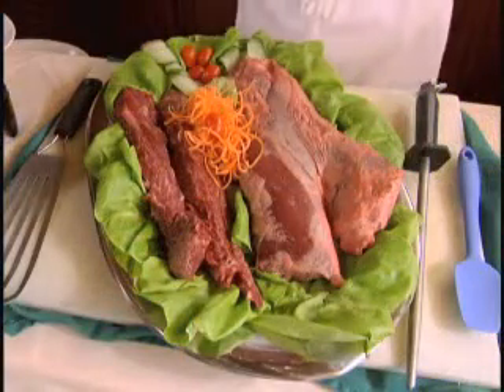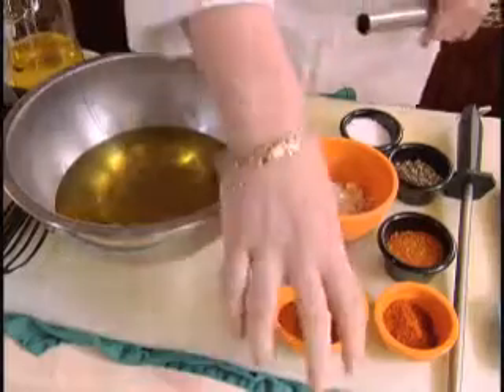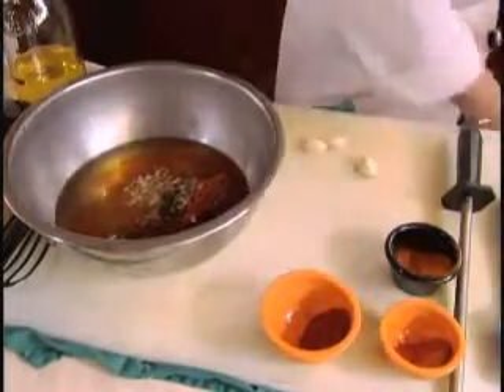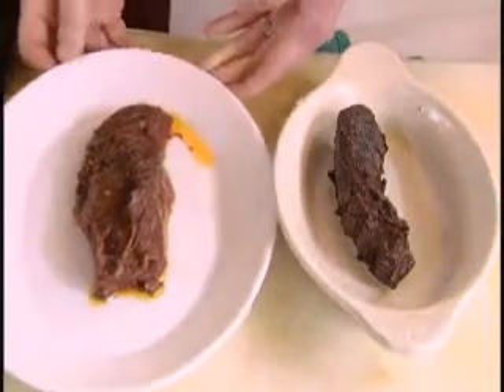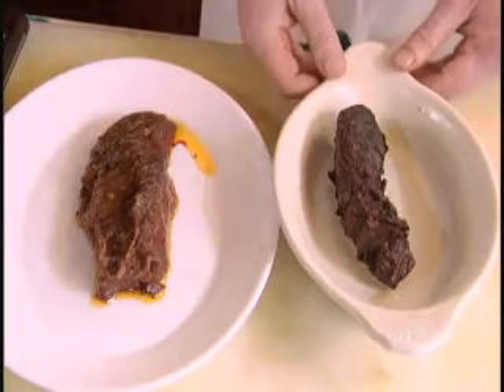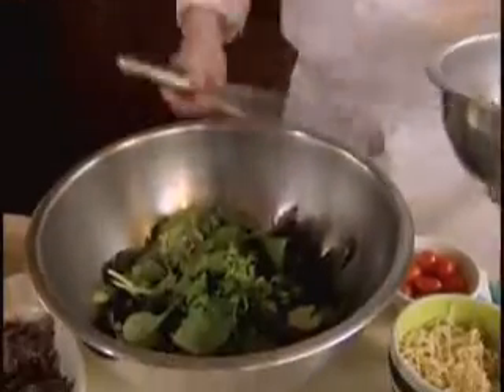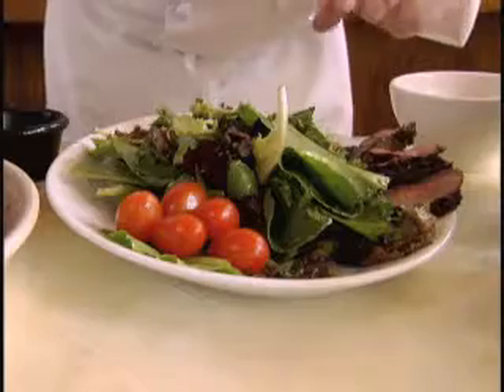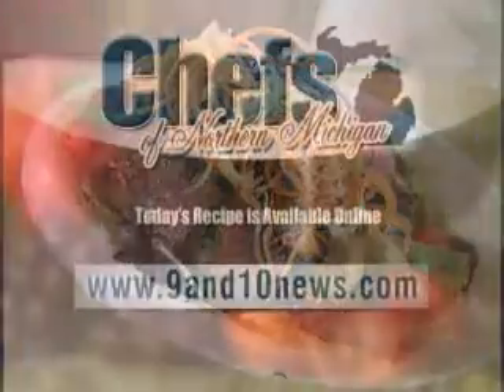Stafford's Perry Hotel: Argentine Goucho Salad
Stafford's Perry Hotel: Noggin Room Pub